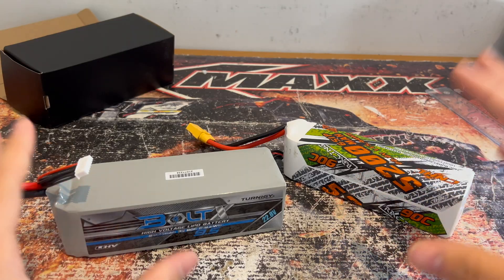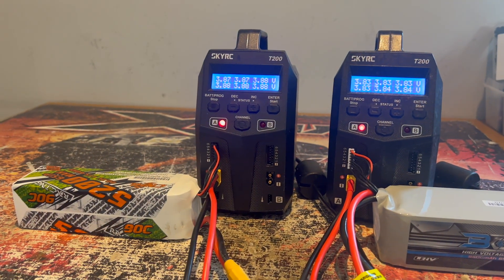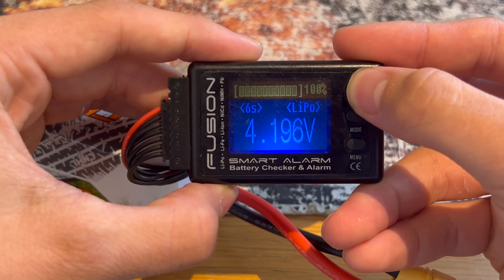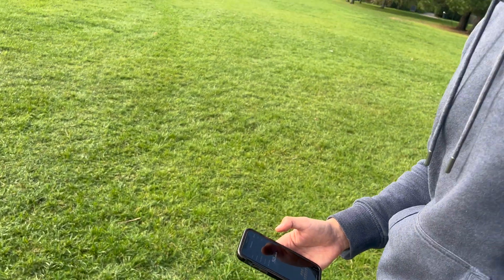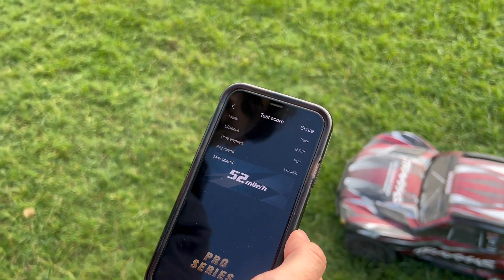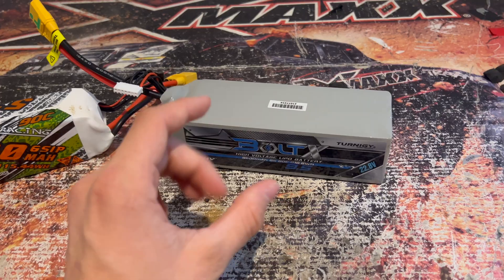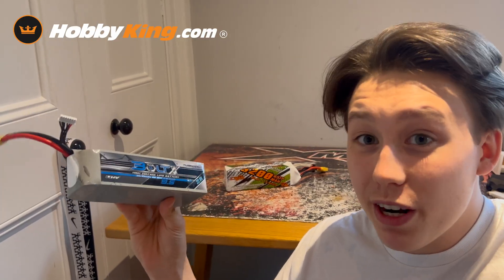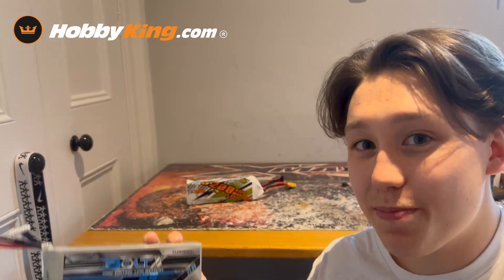CHEAP VS EXPENSIVE LiPo Batteries - Are you buying the right Product??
Today I am testing 2 batteries: One by China Hobbyline, and one by Turnigy, which was very kindly sent to me by Hobbyking. The Turnigy one is twice the price of the CNHL one... is it really worth it? Today we find out!